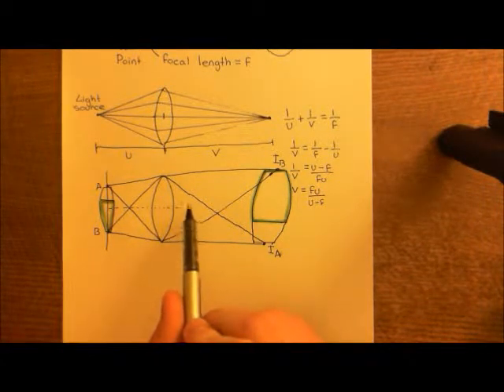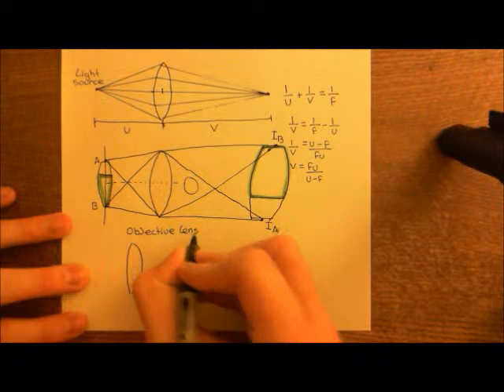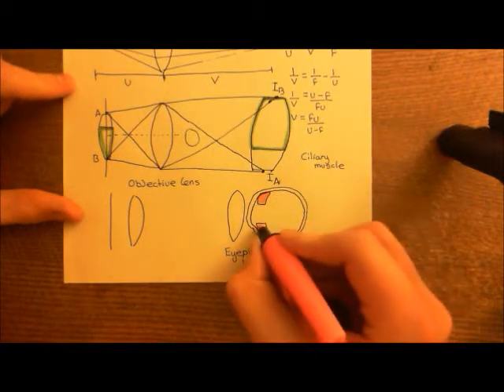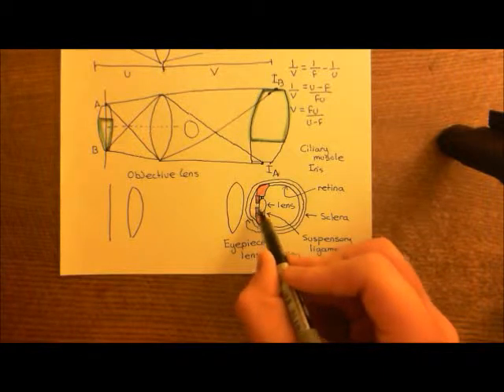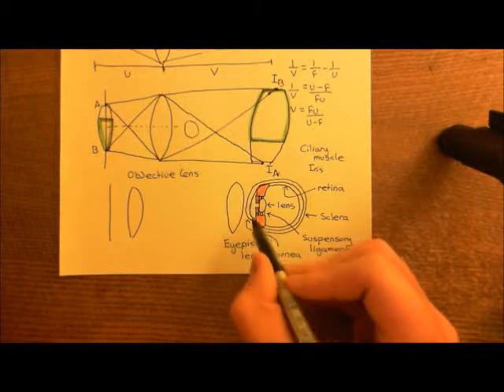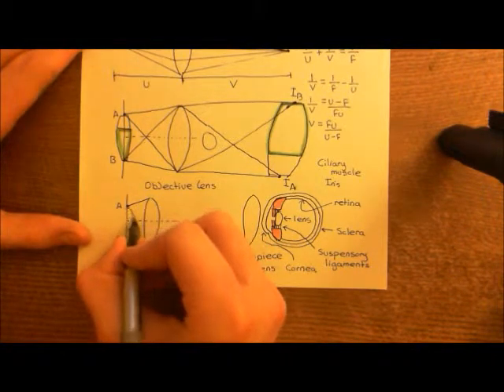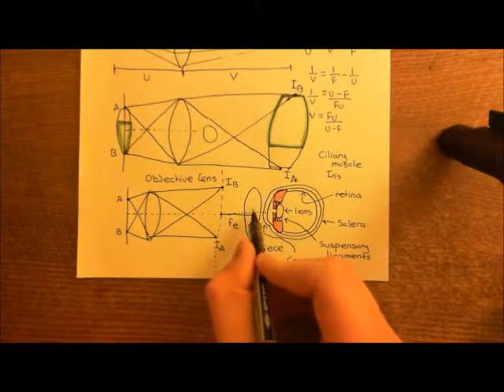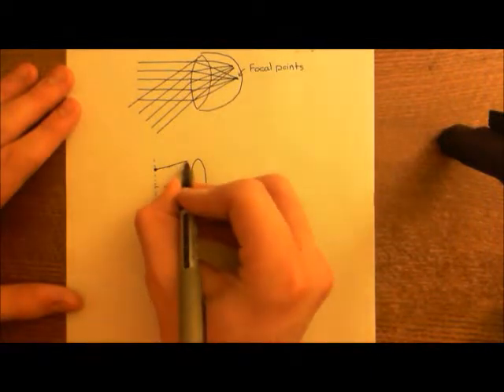Introduction to Light Microscopy Part 2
In this video we discuss the compound light microscope.